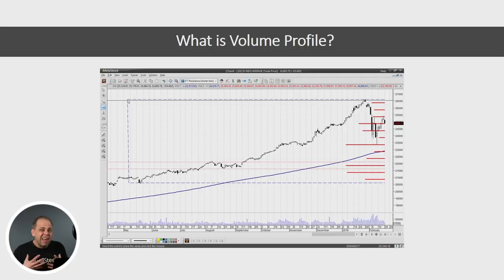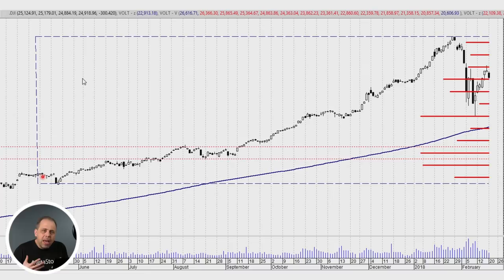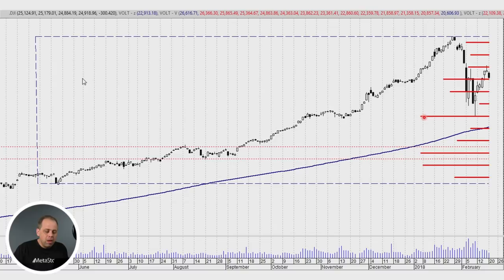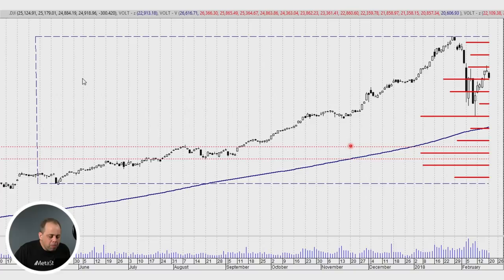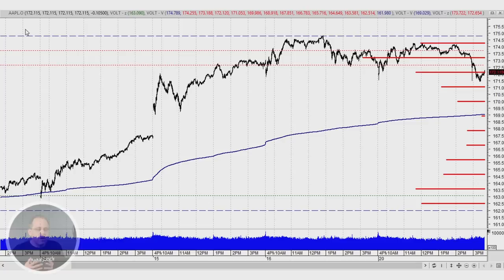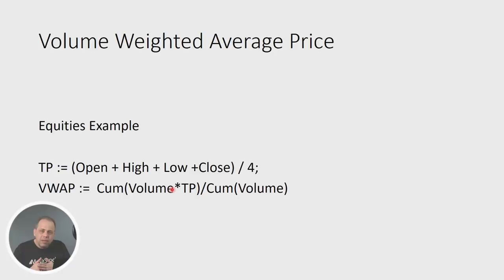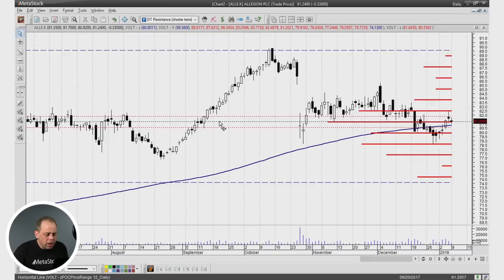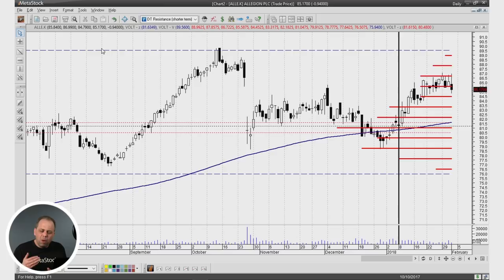Volume Profiling with VOLT for MetaStock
In this brief video, Jeff Gibby demonstrates the Volt Add-on for MetaStock.

VOLT, developed by John Slauson, helps traders objectively identify support and resistance on 1-minute, 5-minute, and daily charts using Volume Profile.  VOLT divides a range of prices into 12 levels with each level representing the amount of volume as shown below on daily and 1-minute charts.

This representation of volume could be called “Volume by Price” meaning the amount of volume at specific price levels. Volume is accumulated at 12 price levels over a specified lookback period. The more volume traded at a specific price level, the higher the percentage of the total volume and the longer the histogram bar.
VOLT Volume Profile is similar to Market Profile® introduced by the CBOT in 1985. However, where Market Profile shows where prices spent the most time, Volume Profile shows where prices traded the most volume.
For this reason, Volume Profile is more adept at helping traders identify support and resistance.

VOLT uses the term “High Voltage” to describe a condition where the price, moving average (or VWAP on intraday charts), and Point of Control all converge. When this happens support/resistance is more likely at that price level. Explorations included with VOLT screen for instruments with high voltage.
VOLT comes with 7 plottable indicators, 3 expert advisors, 2 explorations and 4 templates.

About the developer: John Slauson
John Slauson worked for MetaStock from 1988 to 2000 and again from 2008 to 2014. In addition to his role as MetaStock Product Manager and other positions, he was heavily involved in the creation of some of the earliest MetaStock Add-ons including those from John Murphy, John Bollinger, and Steve Nison. Between 2001 and 2008 his company Adaptick created some of the most popular Add-ons of all-time, including ICE, FIRE, and PowerStrike. John later went on to work as a Product Manager for a software company that helps compliance officers and regulators detect patterns of illegal trading activity.